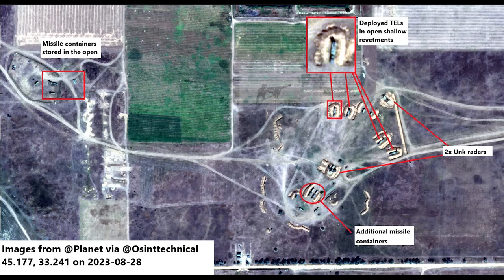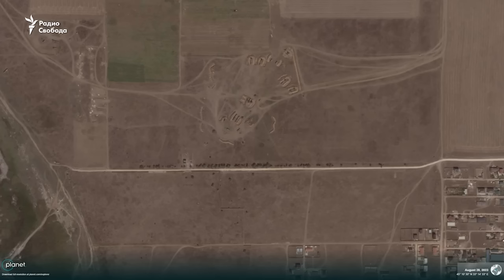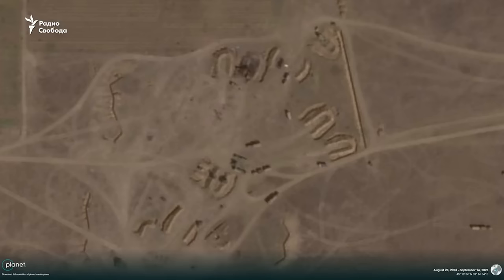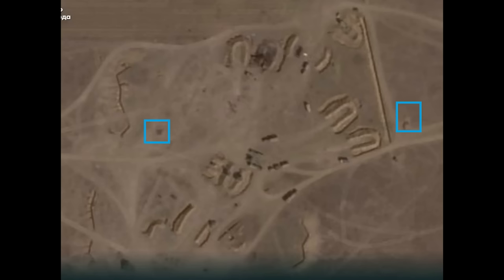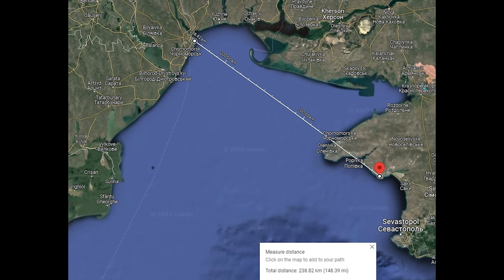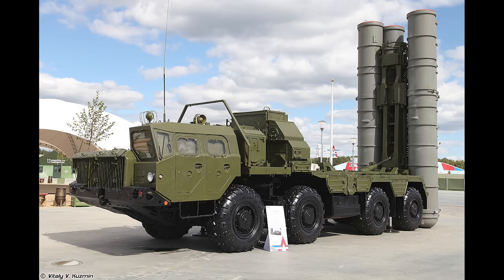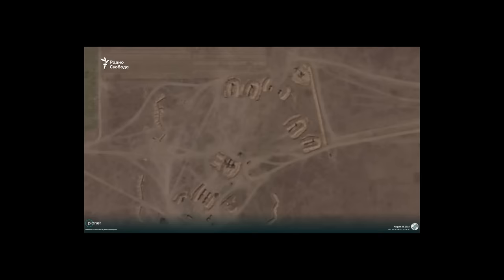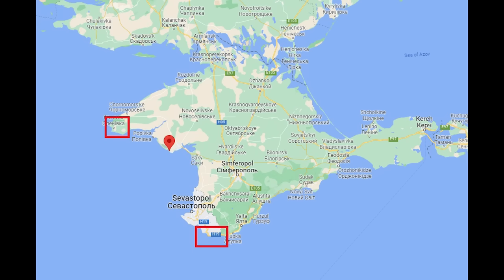Satellite Imagery Confirms One S-400 Launcher Destroyed in Crimea After Neptune Missile Strike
Satellite imagery shows a destroyed S-400 launcher in Crimea after Ukraine launched a missile strike using Neptunes.